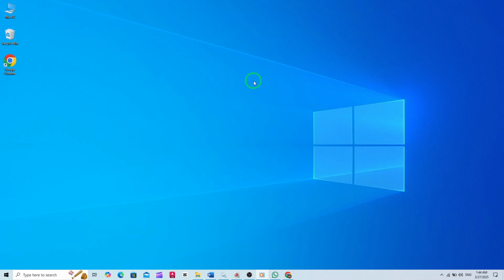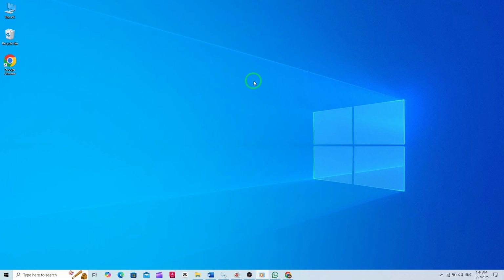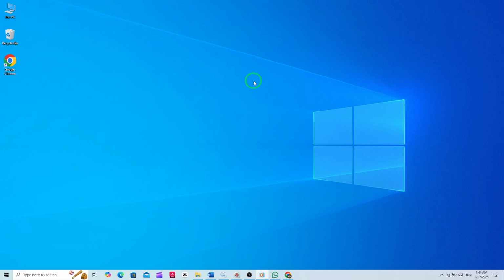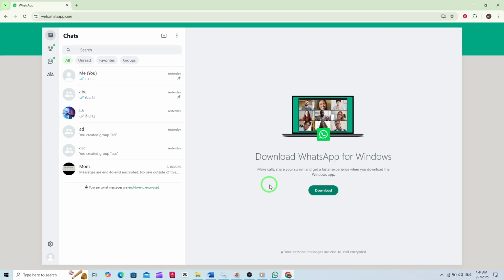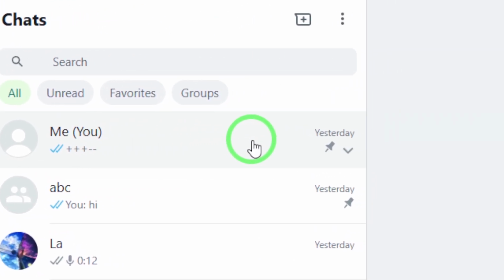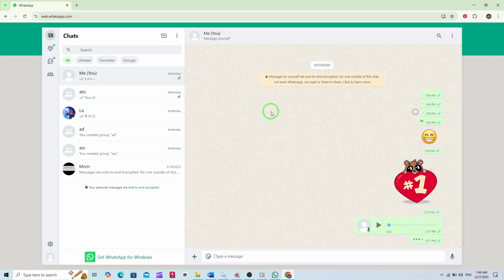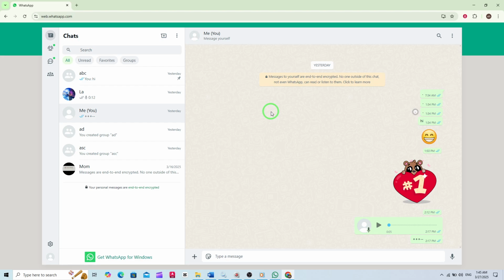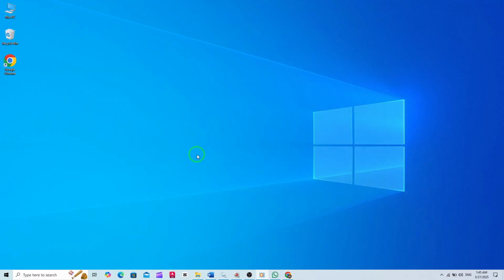How To Unpin A Chat From Shortcuts On WhatsApp Web On PC (New Update)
Learn how to unpin a chat from shortcuts on WhatsApp Web on your PC with this quick and easy tutorial. This new update simplifies the process of managing your pinned chats, allowing you to declutter your chat list and prioritize your conversations effortlessly.

Follow these simple steps to unpin a chat:

1. Open WhatsApp Web

2. Enter the pinned chat

3. Press Ctrl +P Alt + Shift + P on your keyboard

By mastering this keyboard shortcut, you can quickly unpin chats without the need for right-clicking or navigating through menus. This time-saving feature helps you stay organized and focused on your most important conversations.

Improve your WhatsApp Web skills today and streamline your chat management with this simple unpinning technique!

Chapters:
00:00 Intro
00:12 Soultion
01:05 Outro